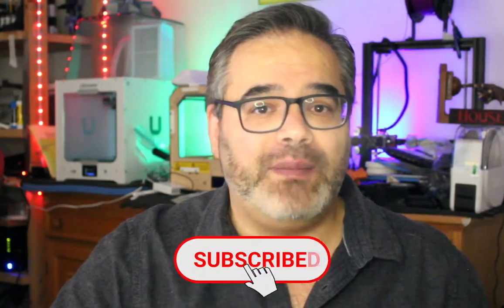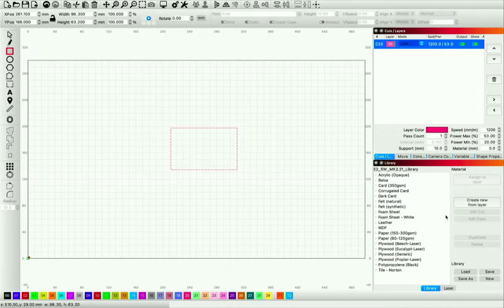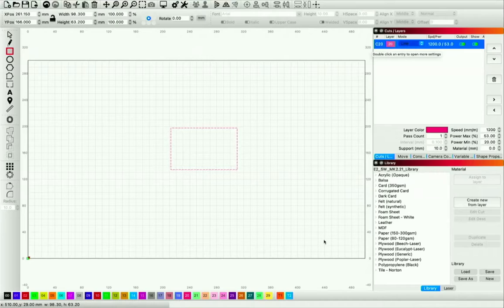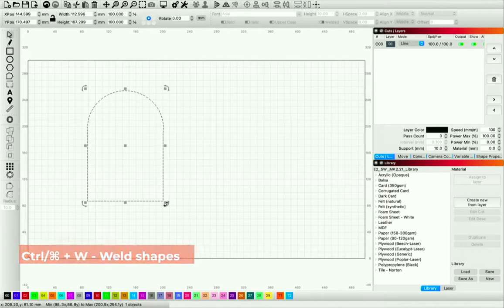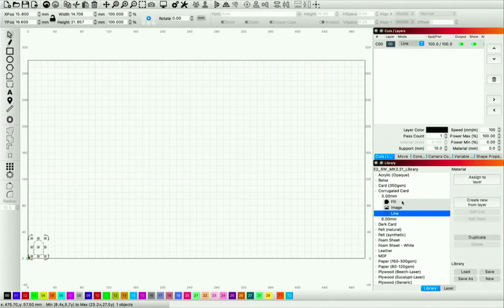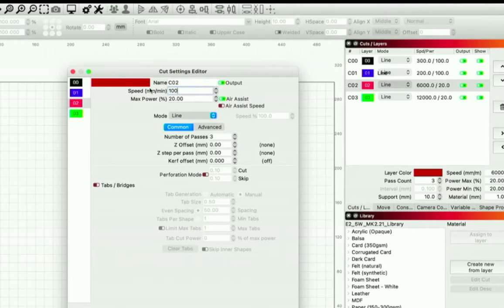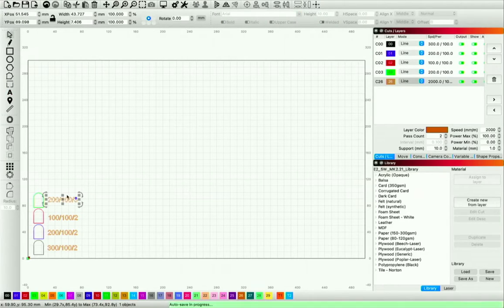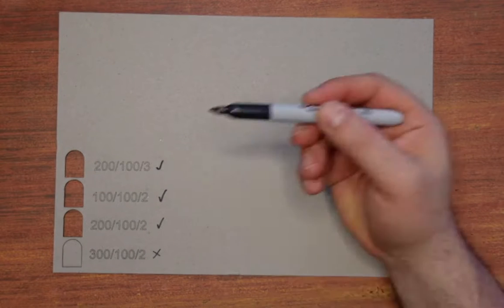Lightburn hints : Getting the best cut settings for material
In this Lightburn hints video, I share how to get the best settings for cutting material on your laser with Lightburn. Learn how to get the most out of your laser cutter by using a few simple steps together with Lightburn software to optimise your cutting settings.

You will be shown how to work out the best settings that will give you the cleanest cuts on most materials as well as how to set up a cutting test, and what settings to use in order to get good results.

Interested in trying out Lightburn for yourself? You can get a 30 day trial of Lightburn to test.

0:00 - Introduction about how to get perfect cut settings for your laser
1:41 - Finding cut settings in the Lighburn material library
3:02 - Using power and speed to work out your lasers "sweet spot"
4:11 - How your laser cuts out shapes
5:40 - Best shape to test power and speed settings
6:57 - Test material set up
7:30 - Working out a starting point with power and speed settings
9:00 - Setting up a testing grid and power settings
10:32 - Labeling your power and speed tests
11:56 - Lasering your power and speed test
6:42 - Setting up your cut/layers setting in Lightburn
8:31 - Remember to label your tests to get perfect cut settings
10:48 - Running the engraving test pattern in a laser
12:35 - Test results and analysis of the laser settings
14:35 - Summery and ending

★ If you love this review, you can hit the Thanks button and show me how much this video helped you and support the creation of other videos.